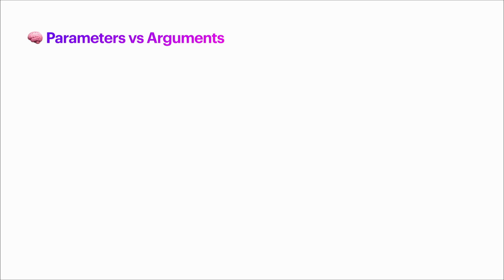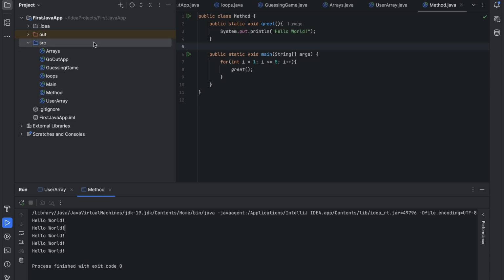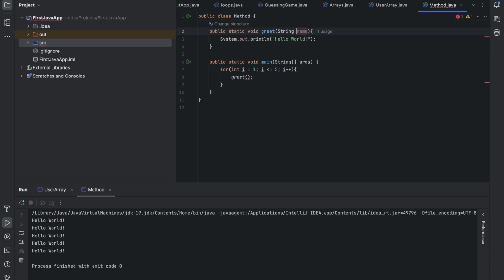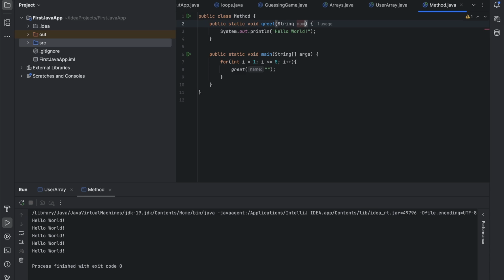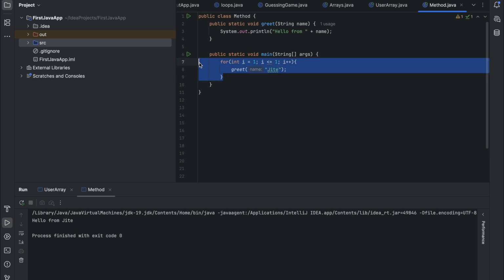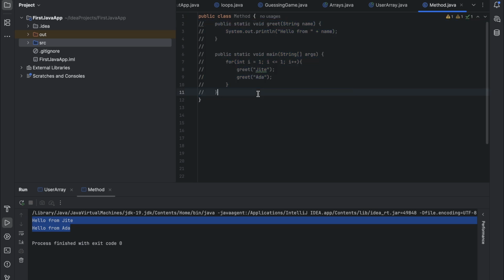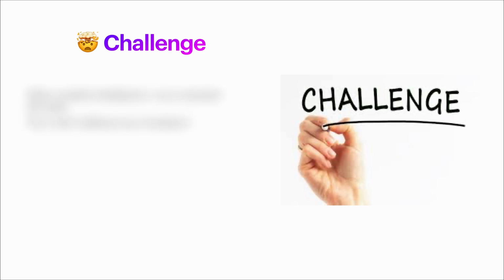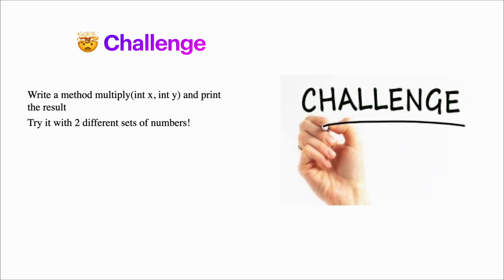Java for Beginners | How To Pass Data Into methods | Learn Java Programming Easily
Welcome to today's Java tutorial — How To Pass Data Into methods!